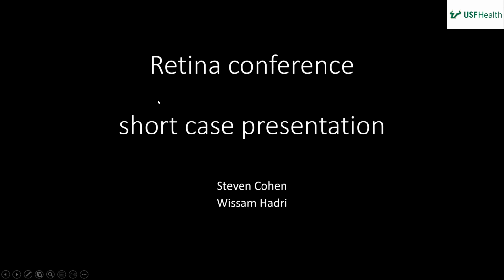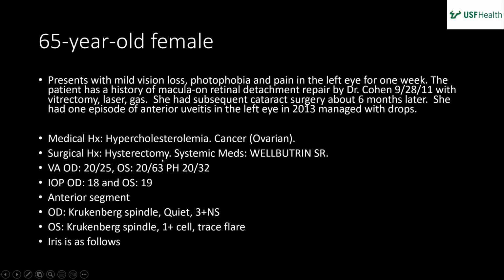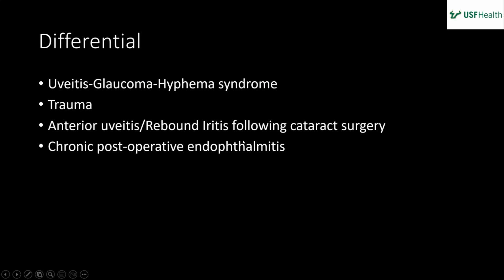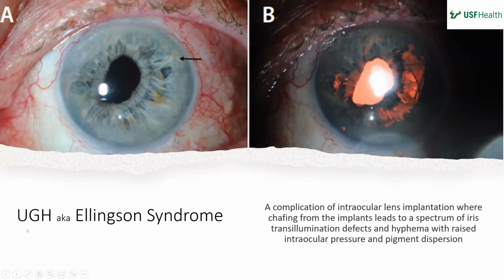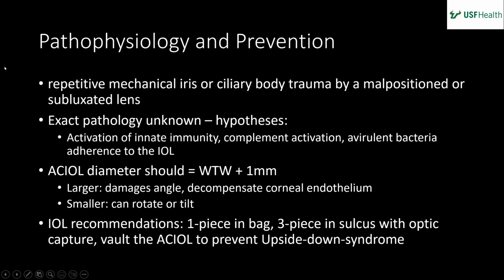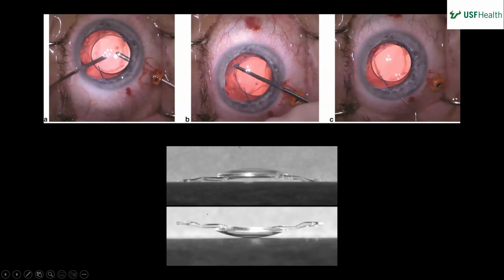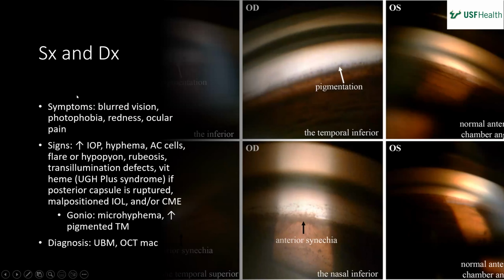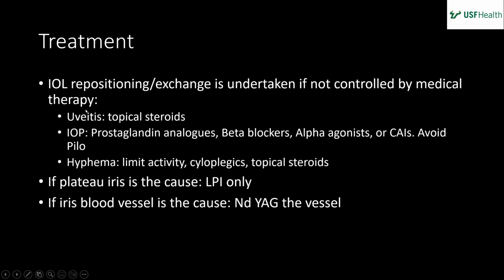UGH Syndrome - Wissam Hadri - 2023 01 13